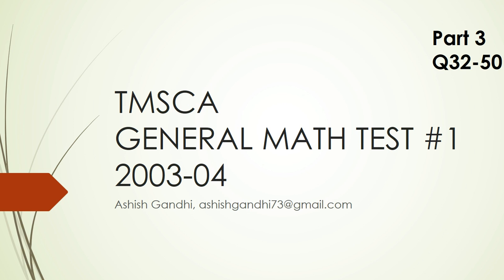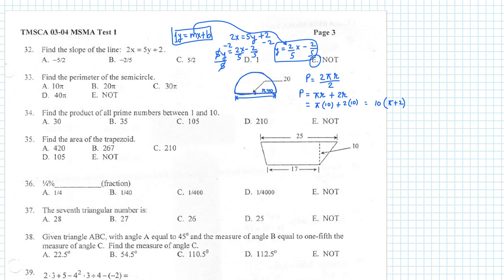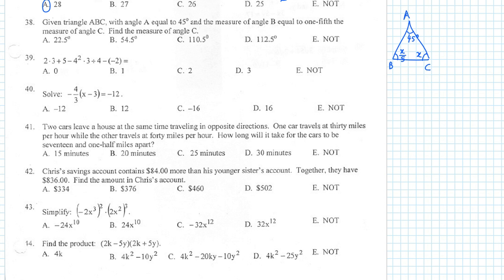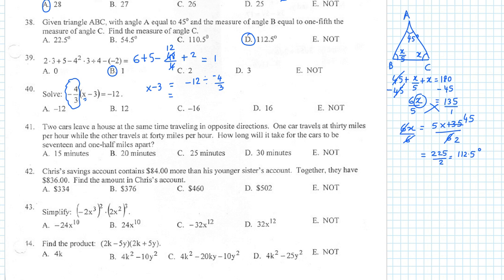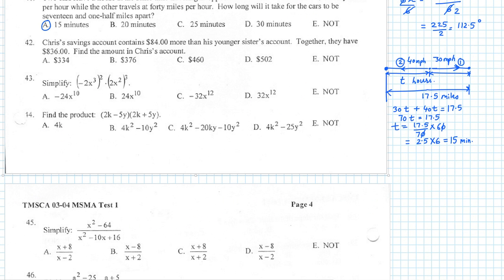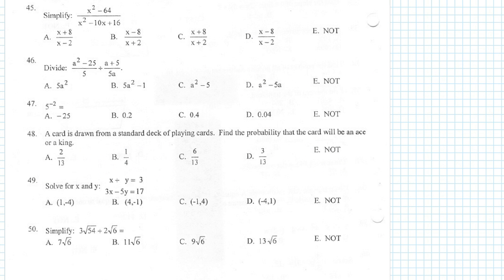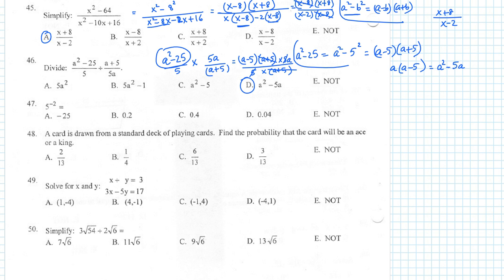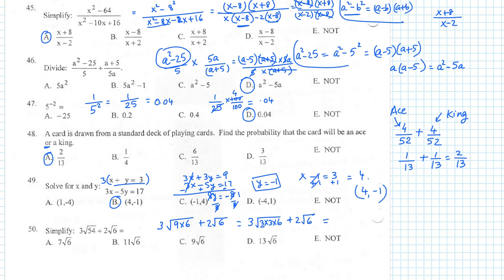TMSCA General Math Test 1, 2003-2004, Part 3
TMSCA General Math Test Questions 32-50